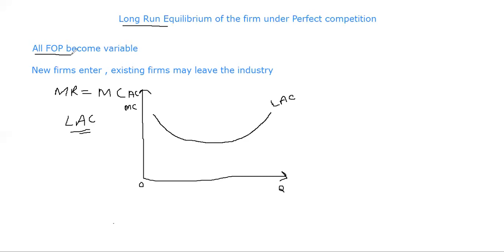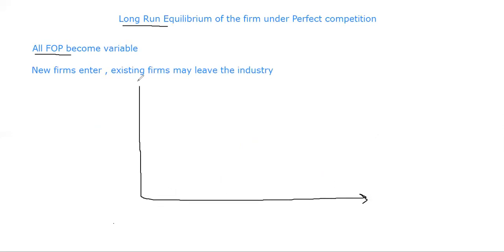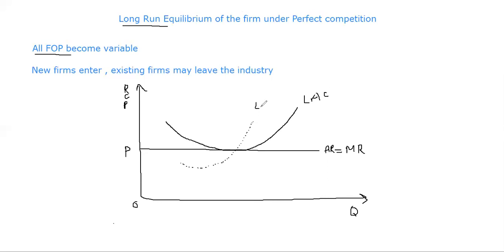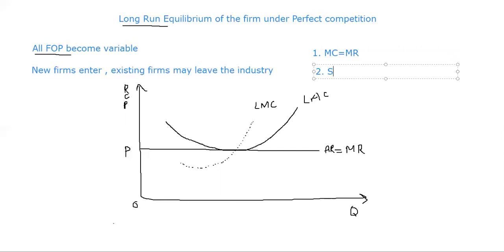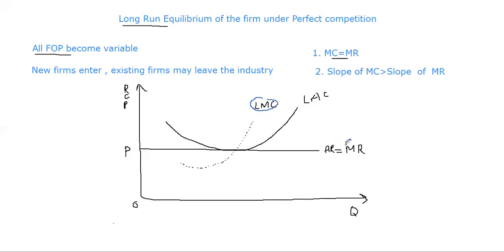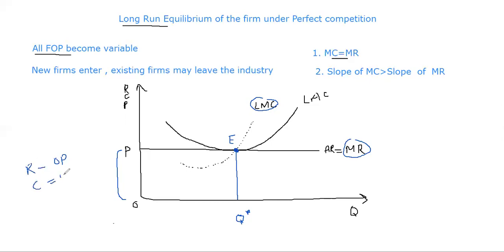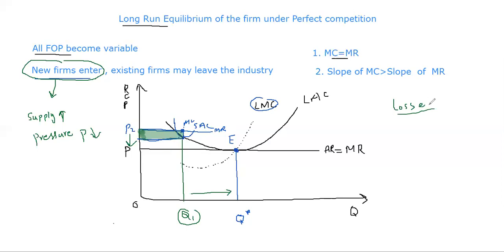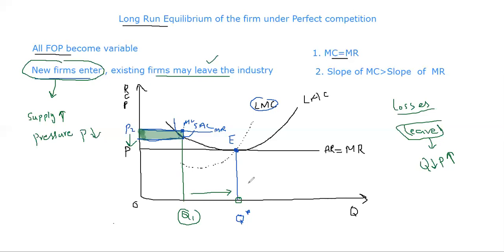Long run equilibrium of the firm under Perfect Competition Lecture by Faizan Noor Bhutta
This lecture is a graphical presentation of the long run equilibrium of the firm under perfect competition.